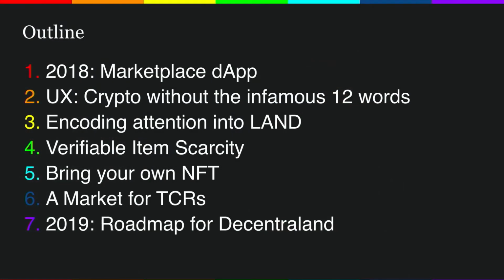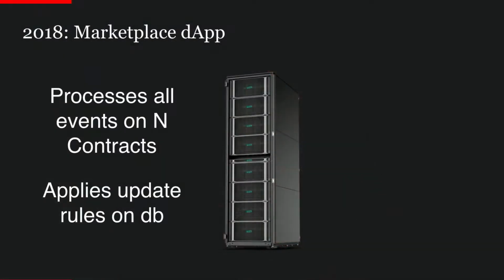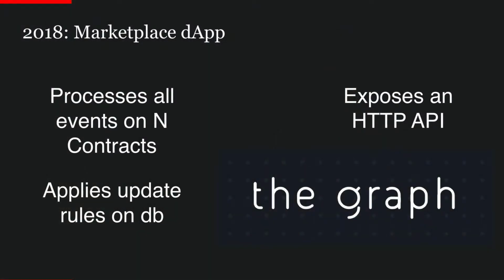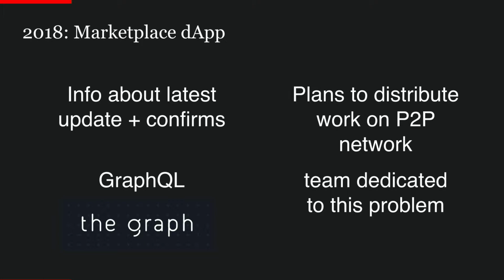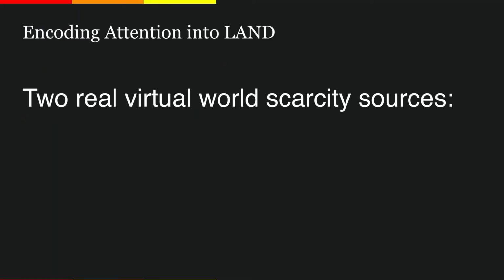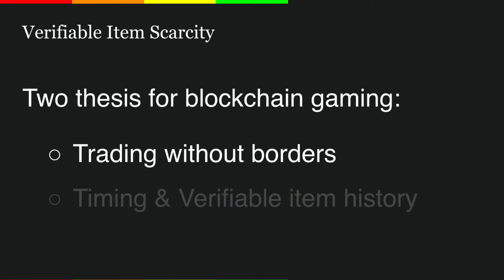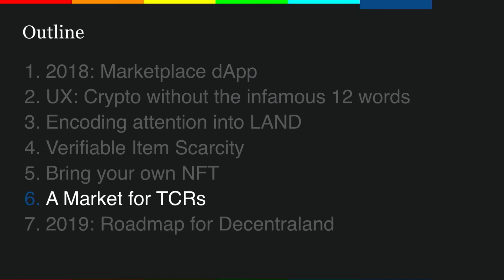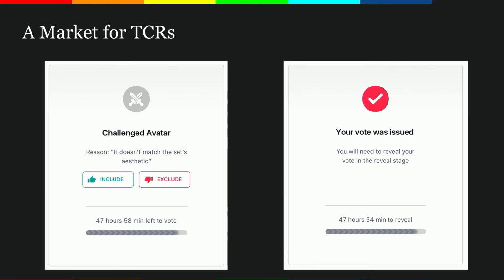Graph Day: Imagineering Experiences on Ethereum with Esteban Ordano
Esteban Ordano, CTO of Decentraland, gave a presentation entitled "Imagineering Experiences on Ethereum" at Graph Day in San Francisco on January 25th, 2019. Esteban presents an overview of the past, present, and future of Decentraland.

Sections:
0:00 Intro
0:47 2018: Marketplace dApp
8:18 Crypto without 12 words
10:50 Encoding Attention into LAND
12:14 Verifiable Item Scarcity
14:33 Bring your own NFT
15:55 A Market for TCRs
18:30 2019 Roadmap